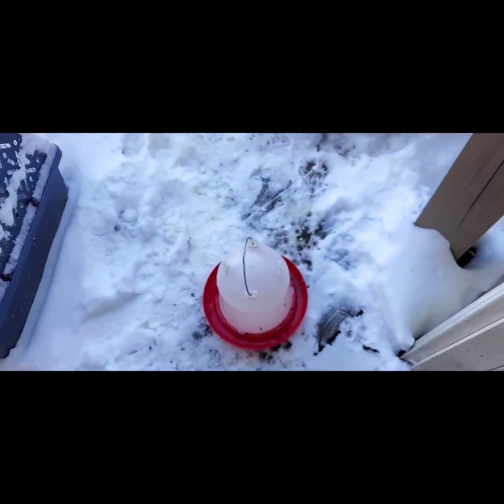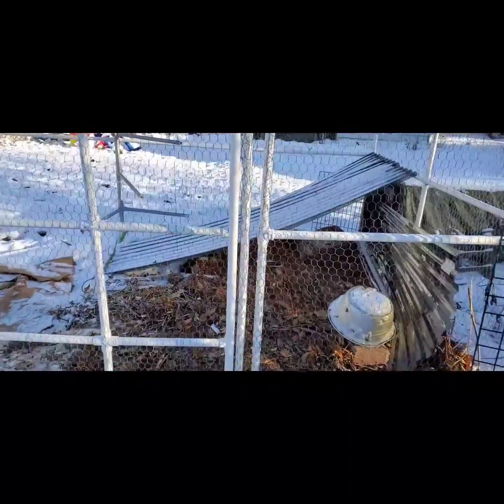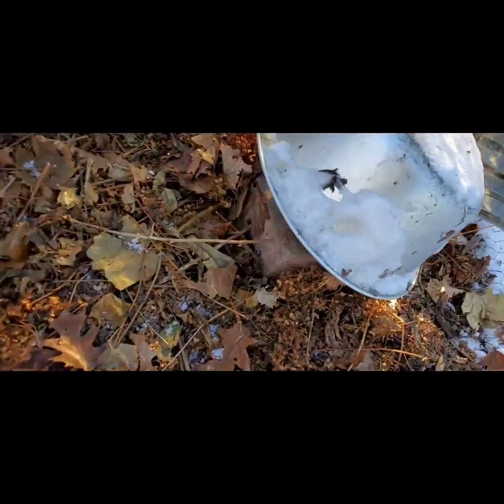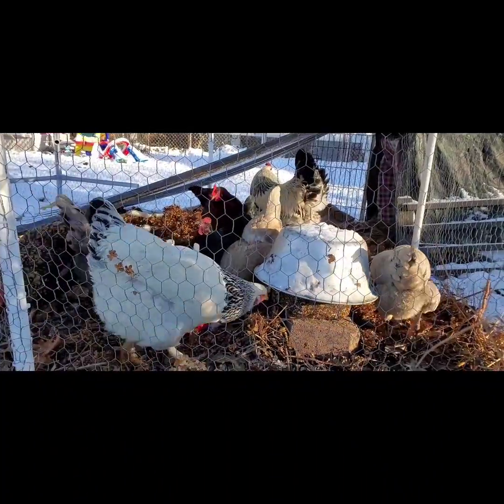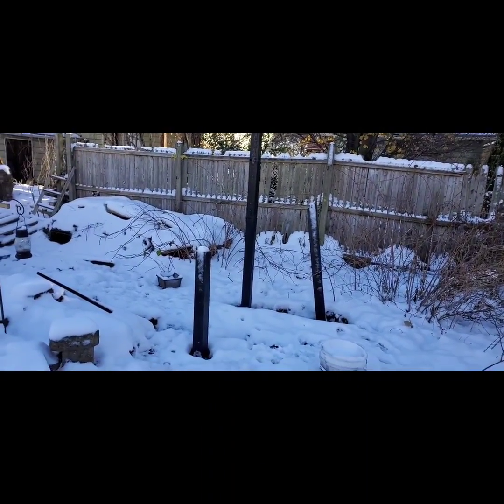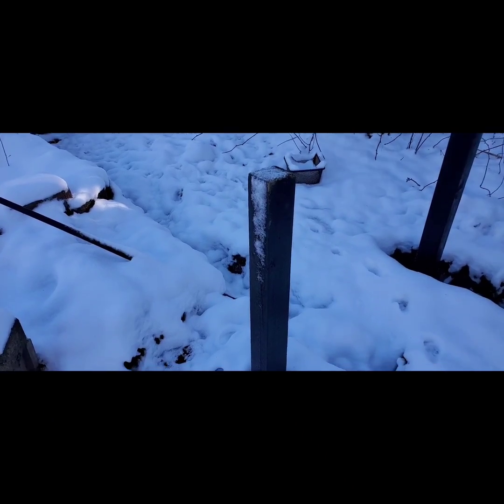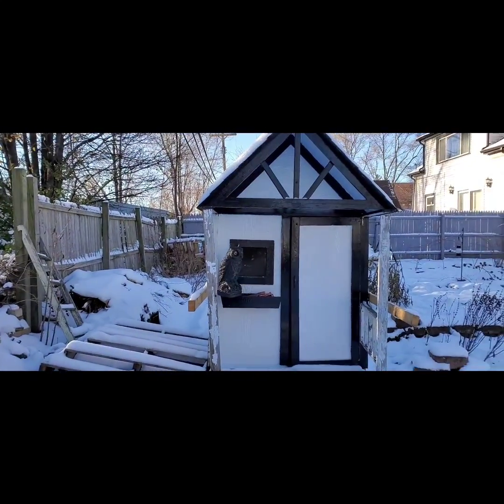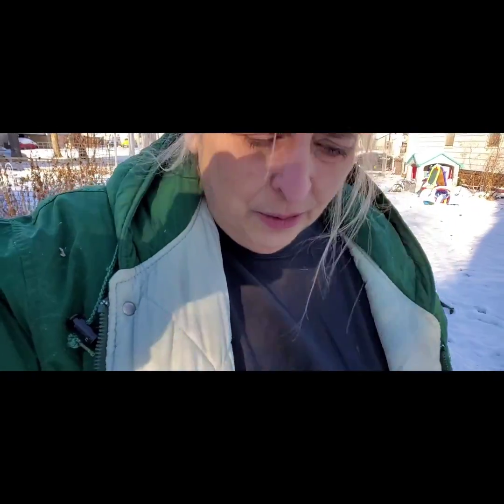Chickens first Snow! December 2, 2020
Chickens first Snow, ground cover, coup update, with Beans and Corn Bread for supper!